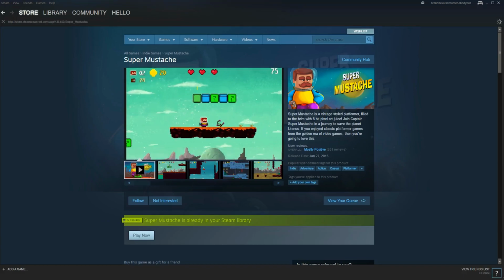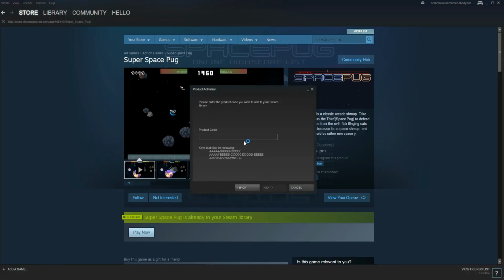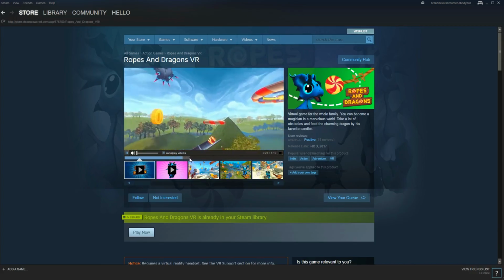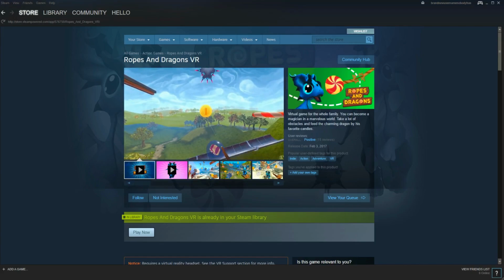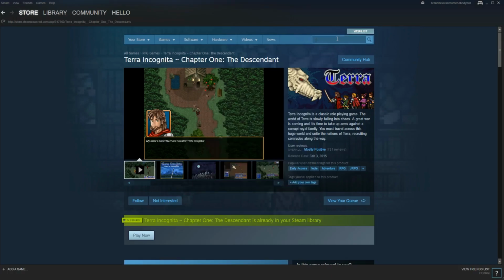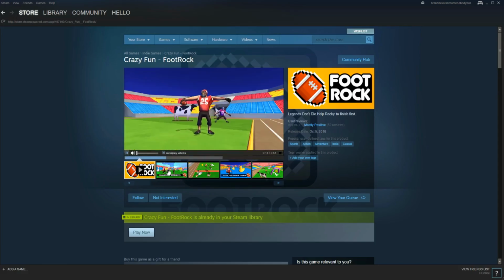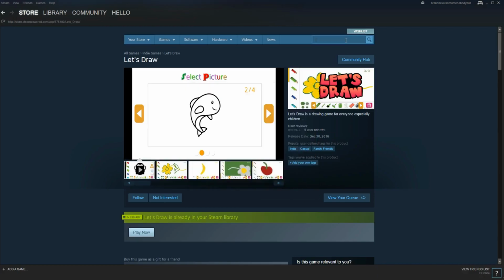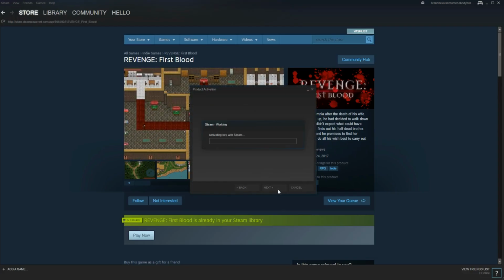TOO MANY REPEATS! Opening another 20 Random Steam Keys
Today I decided to open some random keys on Steam!

Thanks and I'll catch you guys in the next video.